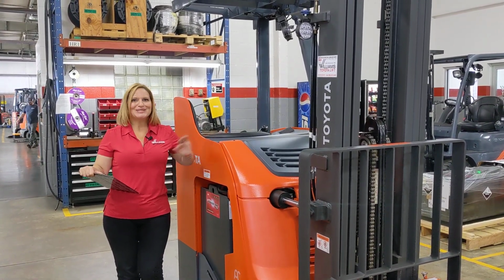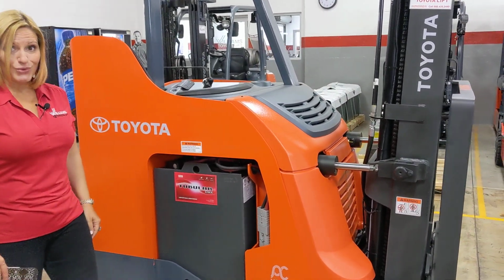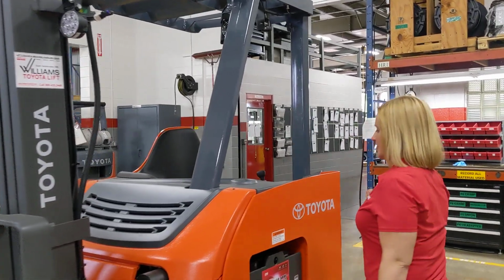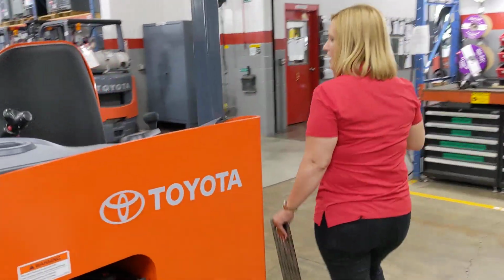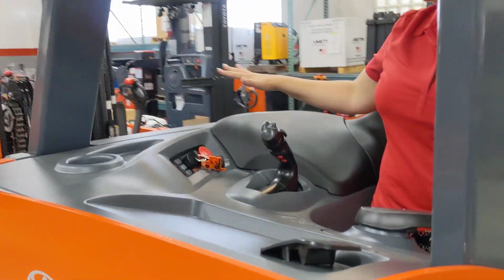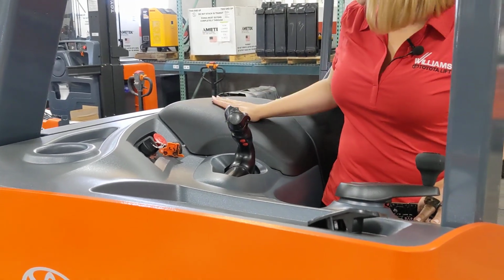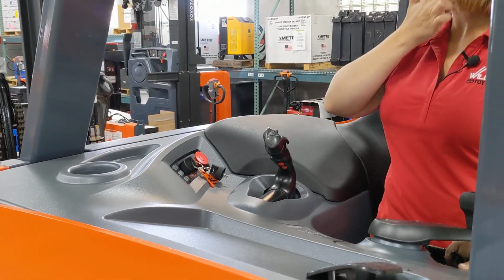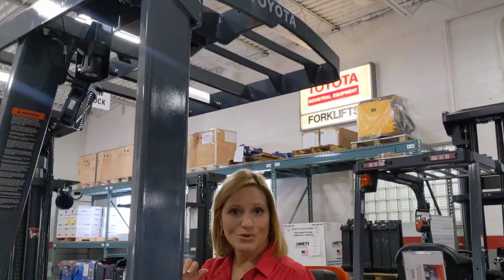FOR SALE - *New* Toyota Electric Stand-Up Rider Forklift - in-stock now!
to view our vast inventory of new and used forklifts and industrial equipment – tons of units in-stock, serviced, and ready for immediate delivery. We sell, rent, lease, service, and repair new and used equipment of all makes and models; and we keep more than 100,000 parts in stock at all times. Our staff of highly trained and factory-certified technicians and parts experts will make sure your equipment gets the attention it needs. For more than 50 years, Williams Toyota Lift has been the premier source for forklifts and parts in Northeastern Ohio, and we have earned countless awards from Toyota Material Handling, USA, for our high quality of service to our customers as a result of our attention to detail.